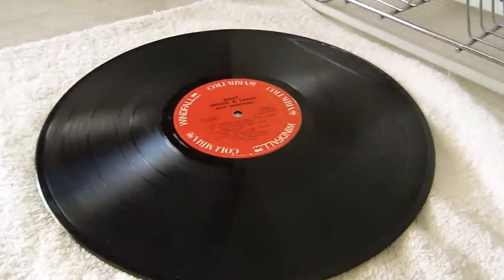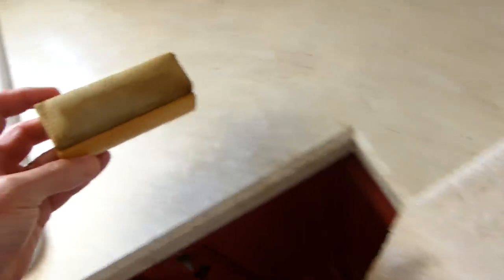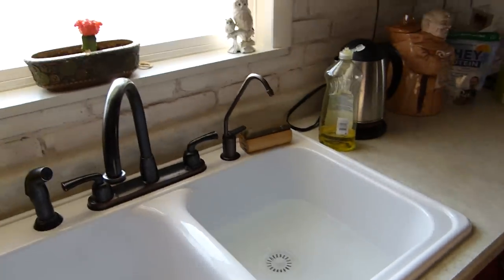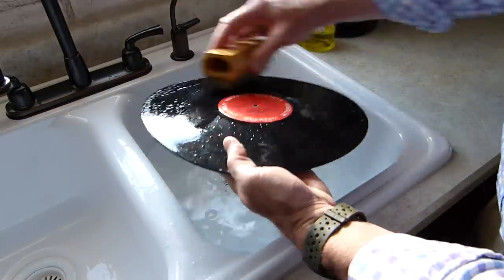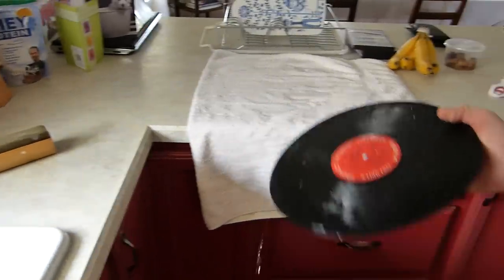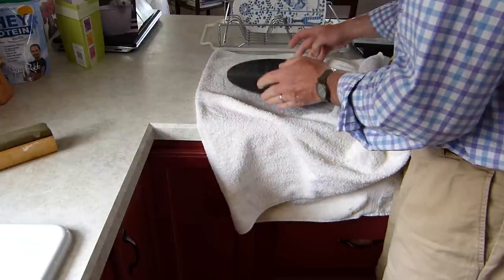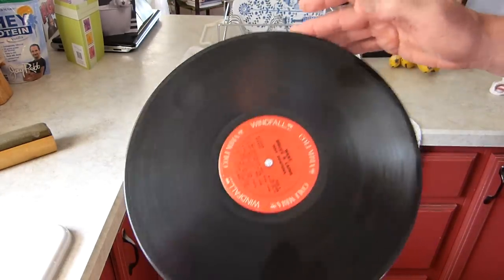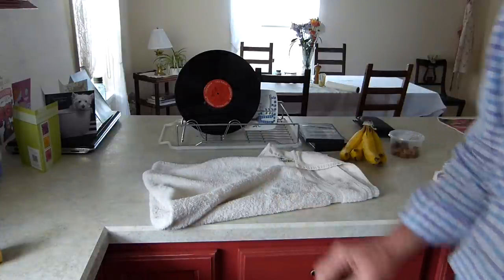Washing a dirty LP record using soap and water - cheap and safe method!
I have used this technique to clean very dirty records that I have bought from thrift stores, yard sales, and antique stores. It works very well. If you don't have reverse osmosis water on hand to rinse the washed record, you can use distilled water.  Be sure to join us on our blog at vhfse dot com and if you collect vinyl records, check out our blog at thevinylrecordcollector dot com.